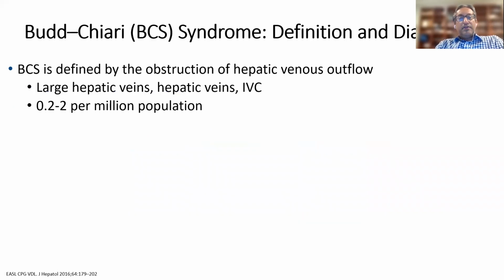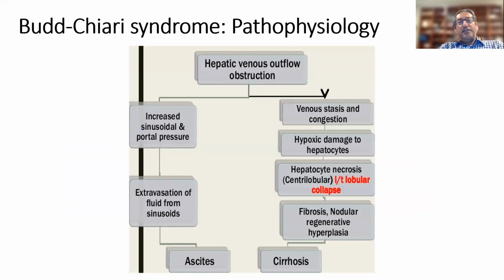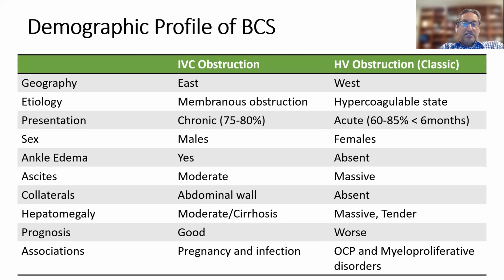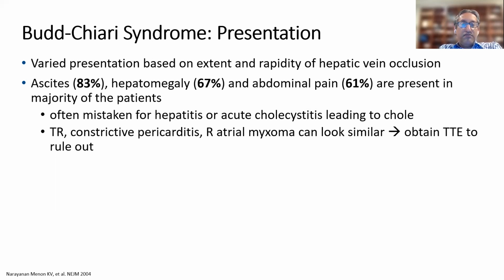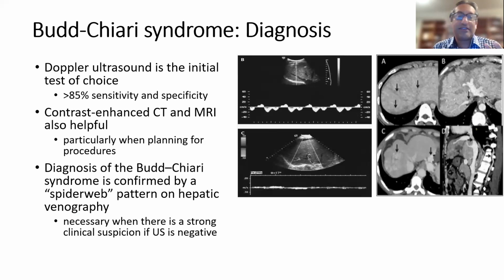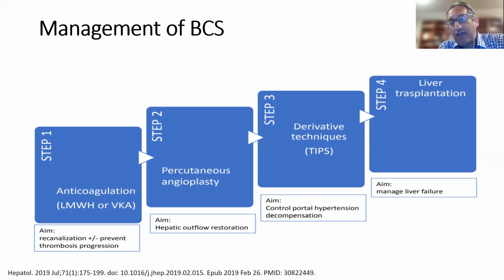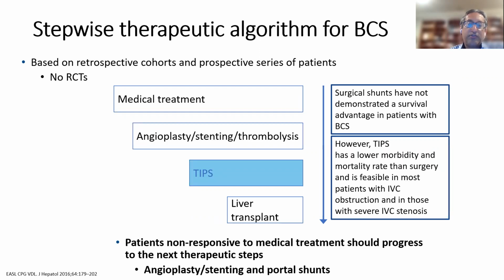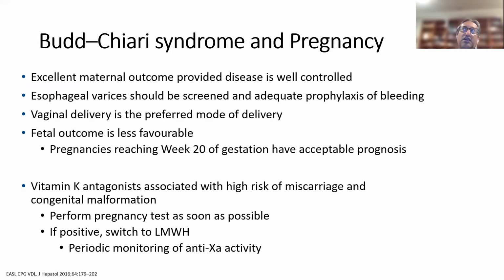Budd-Chiari Syndrome: Diagnosis and management by Bilal Hameed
Session 13: Hot topics in Hepatology